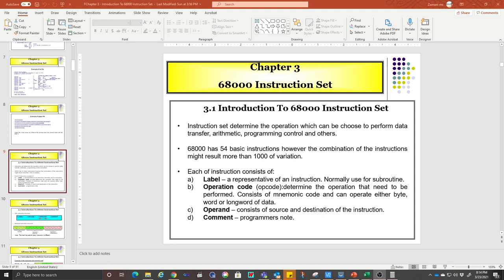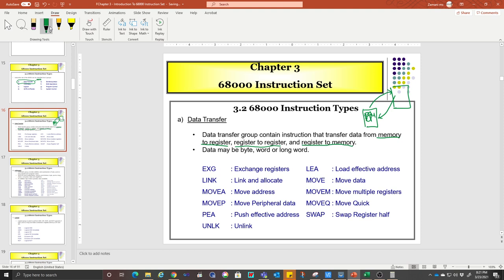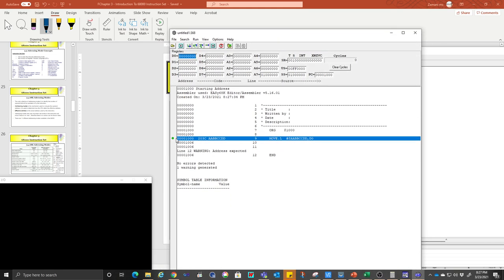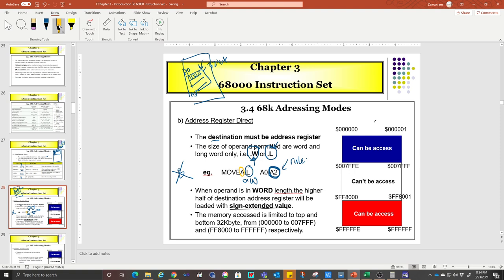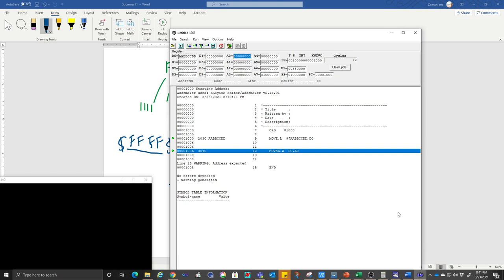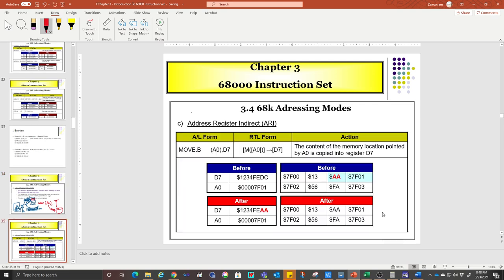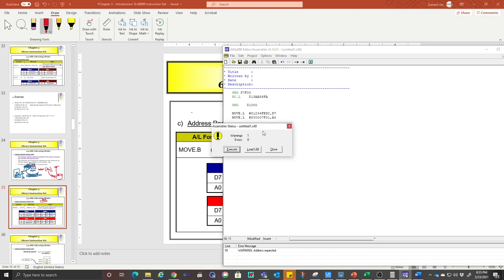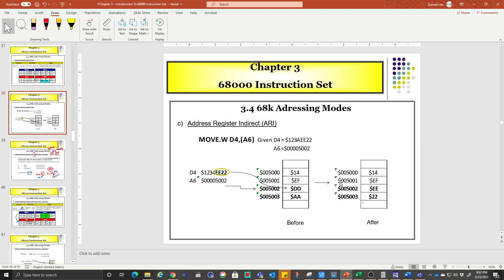BEKC 3453 Motorola 68K Lecture 5 Data Transfer Command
Data Transfer Syntax
Data Register Direct
Address Register Direct
Address Register Indirect